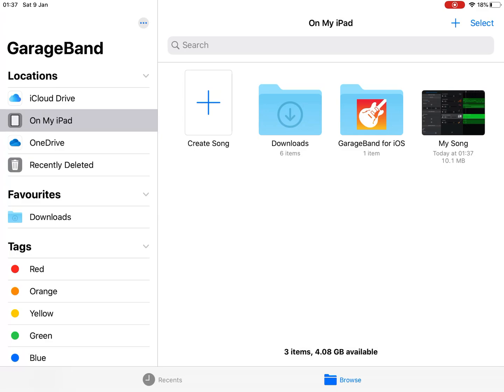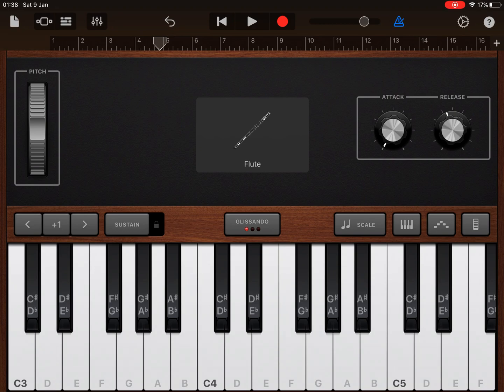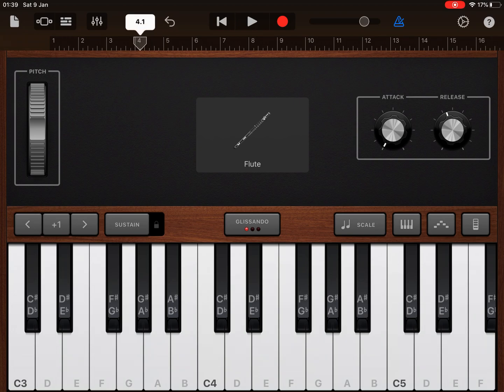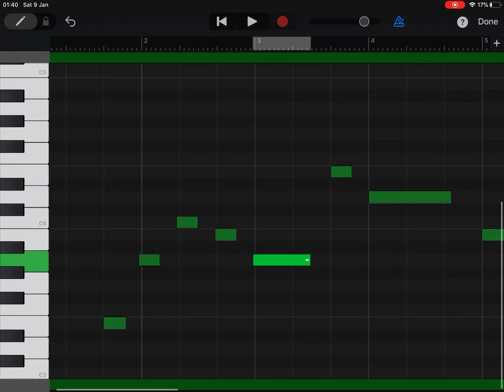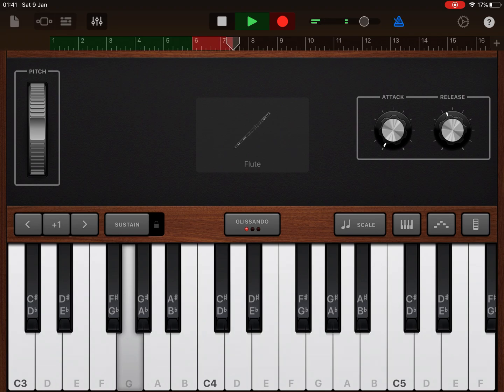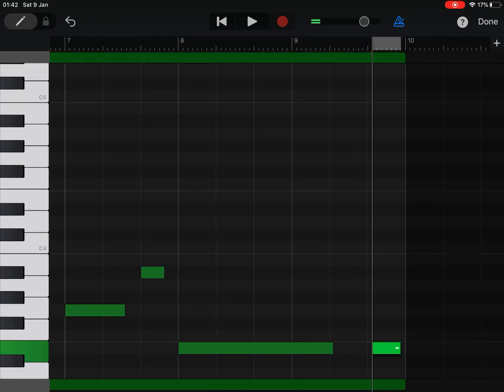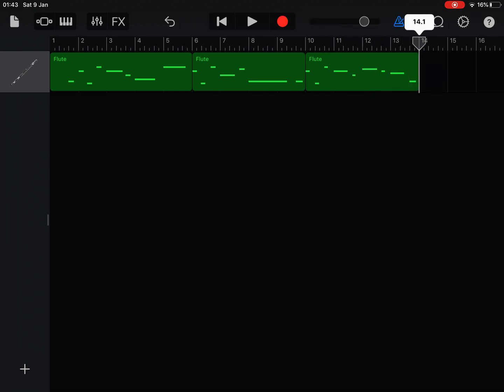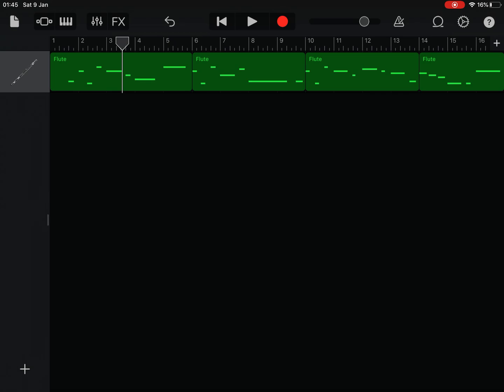Recording Hedwig's Theme